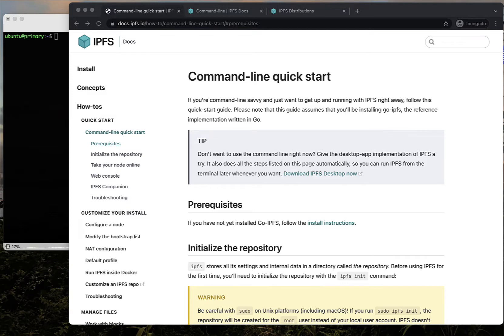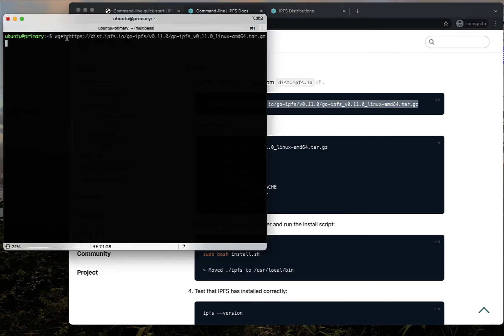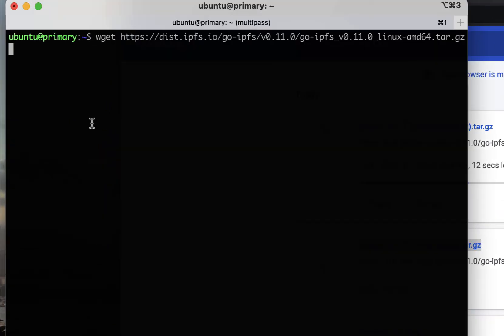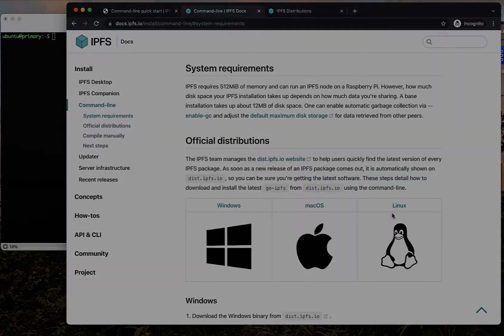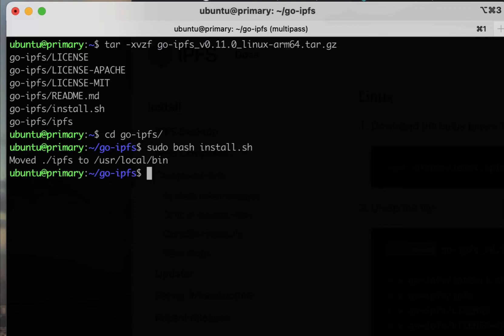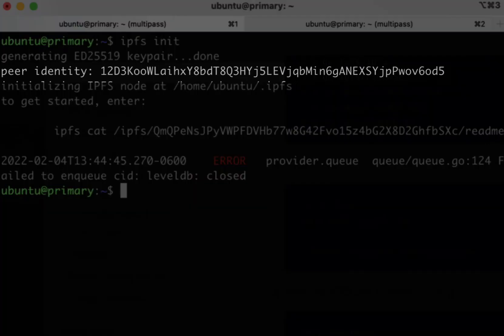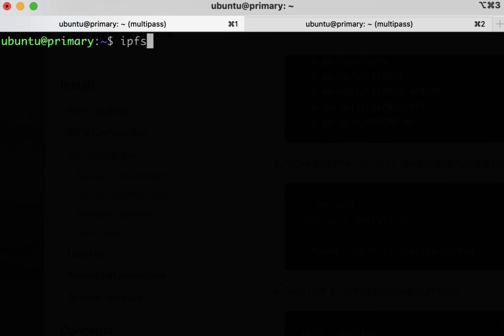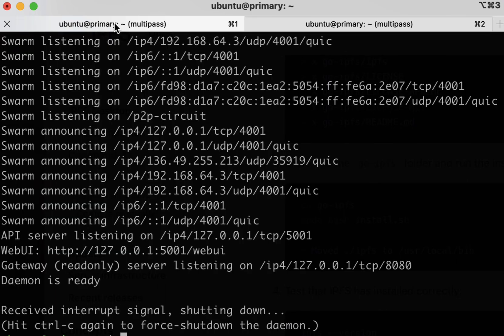Getting Started with IPFS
In this tutorial video, see how you can download a go-ipfs distribution onto your Linux machine. Get a walk-through of the process of initializing a node, and starting and stopping the ipfs daemon so you can get started on the IPFS web3 decentralized network.

This content is creates as a part of Protocol Labs' Launchpad program at h Apply now to come learn & work at Protocol Labs!

Find out more at protocol.io or on twitter: @protocol

​​Chapters
00:00 Start
00:12 Install go-ipfs
01:08 Init Node
01:31 Start Node
01:42 Stop Node